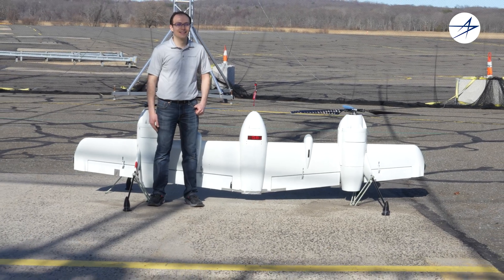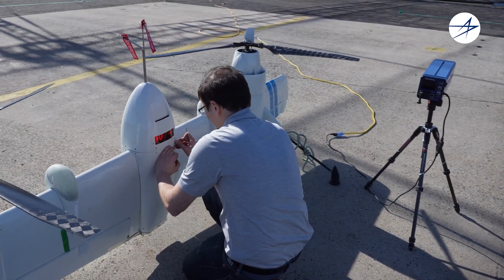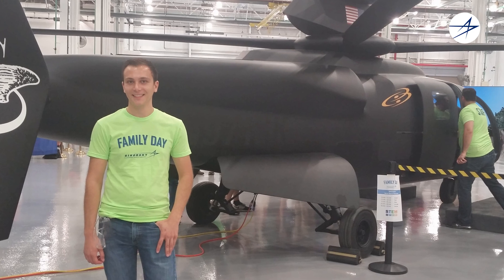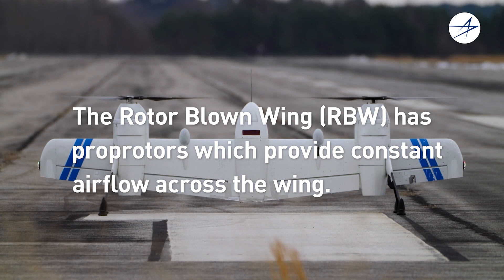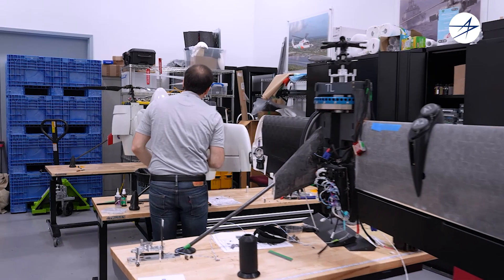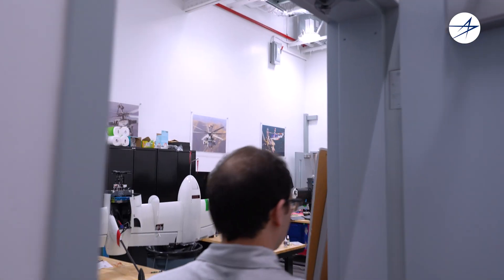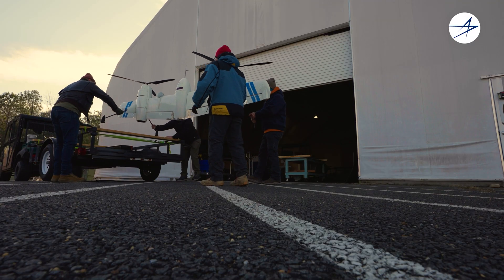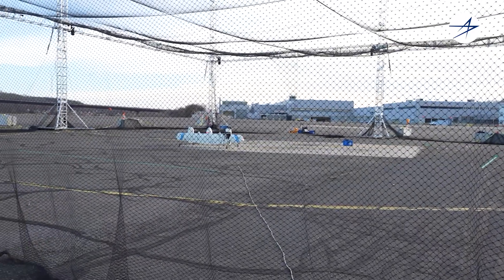The Future of Flight Is Here: Go Behind the Scenes with a Sikorsky Engineer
Step inside the future of flight with an exclusive look at Sikorsky’s Rotor Blown Wing technology—an experimental approach that could revolutionize unpiloted aviation. In this behind-the-scenes video, you’ll meet one of the engineers helping design this next-generation system and get rare access to the lab where it’s being developed.

From wind tunnel tests to flight demos, see what it takes to push the boundaries of vertical lift. If you’re passionate about aviation, engineering, or shaping what comes next, this is your front-row seat to innovation in action.